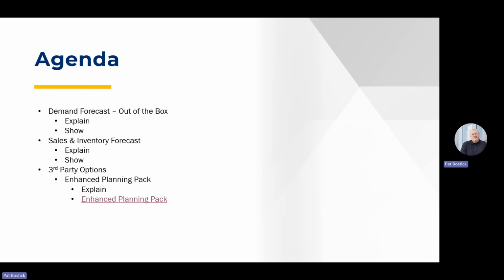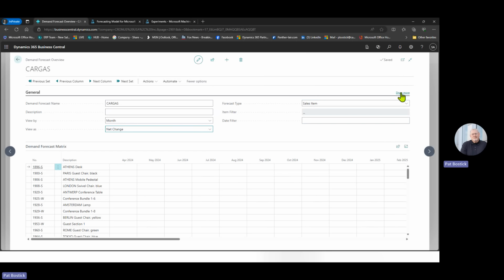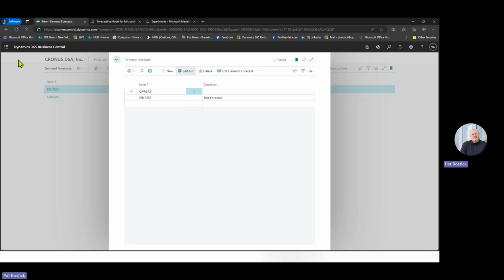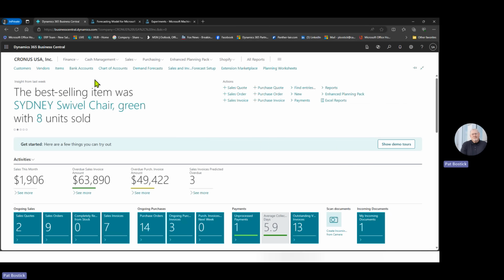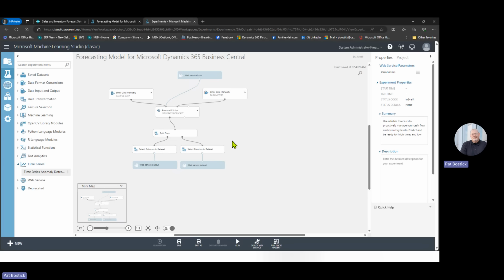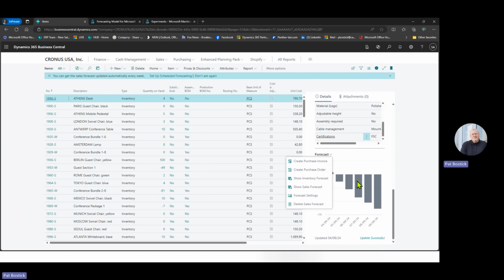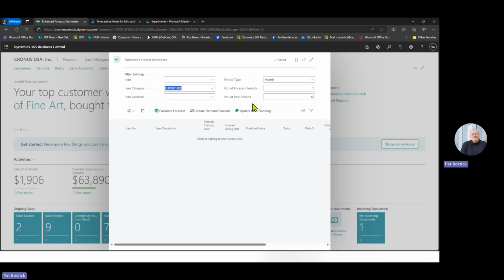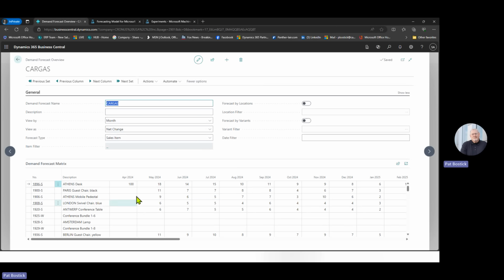Demand Forecasting in Microsoft Dynamics 365 Business Central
In this video, we dive into Microsoft Dynamics 365 Business Central’s powerful demand forecasting tools.

Learn how to leverage the out-of-the-box features to predict future demand more accurately and streamline your operations. We’ll walk you through Business Central's Sales and Inventory Forecasting capabilities, showing how you can improve planning by analyzing past sales trends and current stock levels. Finally, we’ll explore third-party solutions and enhanced planning packages that offer advanced forecasting techniques, helping you push your demand planning to the next level.

▶️ Timestamps
0:00 - Opening
1:22 - Demand Forecasting Overview
4:45 - Planning Worksheets and MRP
5:59 -  Sales and Inventory Forecast
7:15 - Sales and Inventory Forecast Setup
10:00 - Third-Party Forecasting Options
10:45 - Enhanced Planning Pack
10:00 - Enhanced Forecast Worksheet
13:00 - Sum It Up